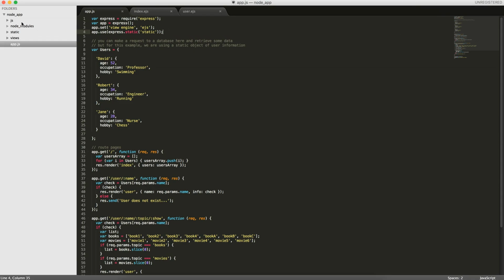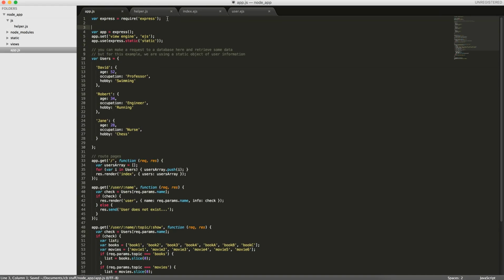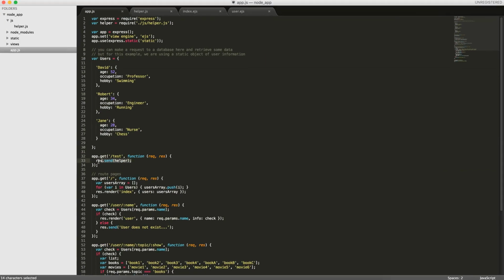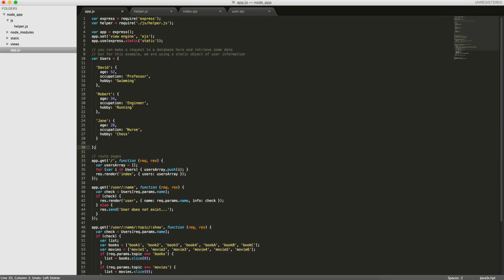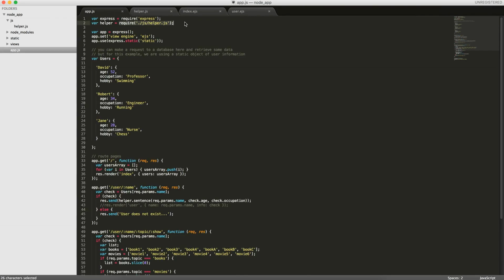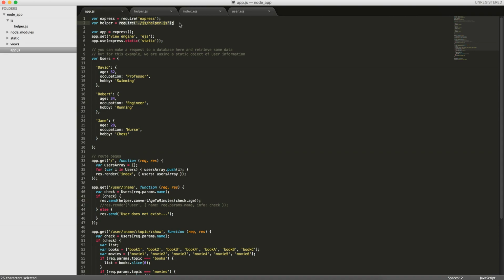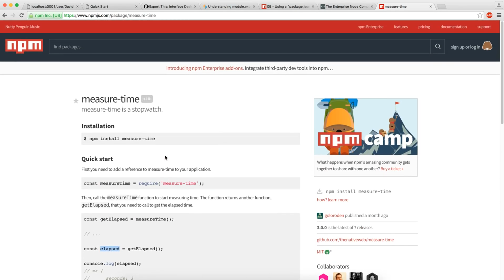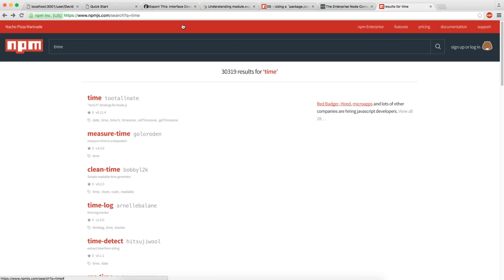Modules and npm - Coderbyte